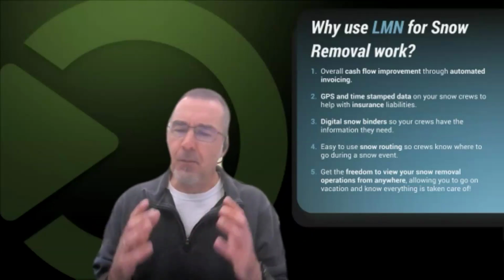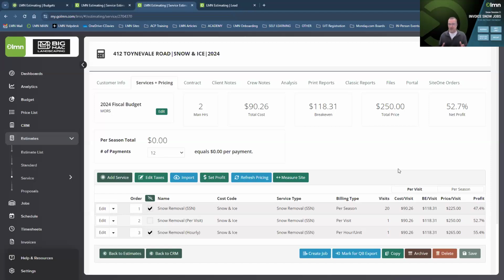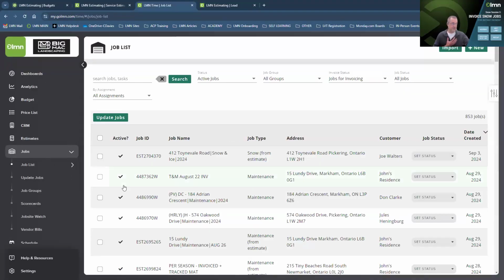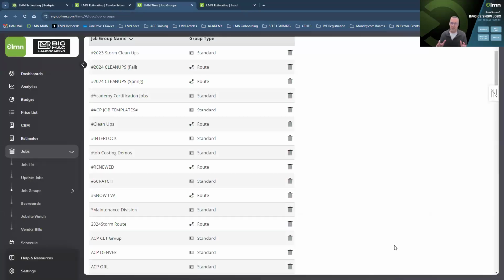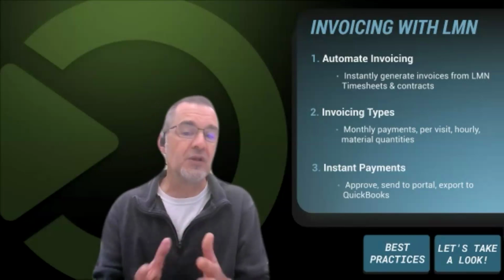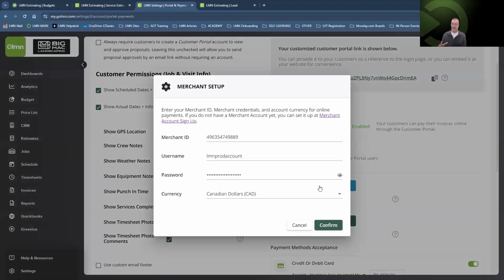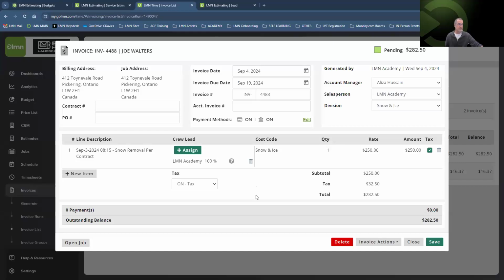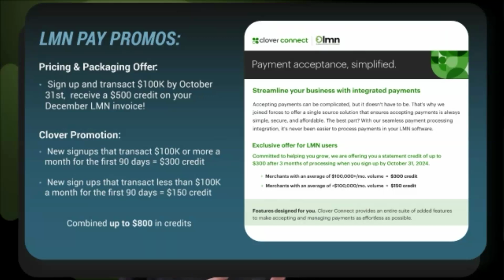Snow Session 3 of 3: Invoicing SNOW Jobs for Instant Payment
Create and deliver snow removal invoices to your customers in minutes. Generate accurate invoices based on live timesheet data and send them to your customers to get paid on-time, every time. Save yourself hours delivering snow plowing invoices and chasing down payments with the LMN digital payment system to manage all of your customer billing needs.  We’ll also show you how to use your customer portal to stay on top of customer communications and share details of the job to make sure everyone is in the know. Say. "goodbye" to time spent assembling snow job binders and help reduce insurance liability costs, like slip and fall claims, with accurate reporting on the work done.

to register- it's free!

Chapters:
0:00 Snow Session 3
0:45 Agenda/Overview
2:30 Why LMN for Snow Work
11:40 Recap Walkthrough of Sessions 1+2
29:30 Invoicing with LMN
33:00 Best Practices for Invoicing
37:30 Setting up Payments
49:20 Recap